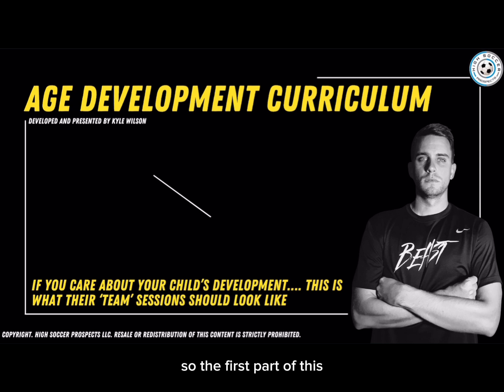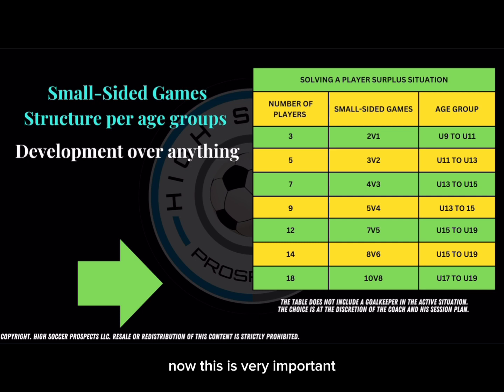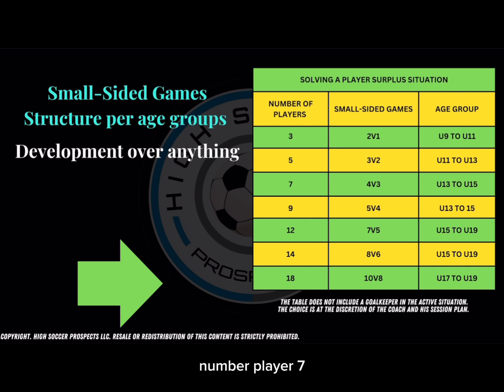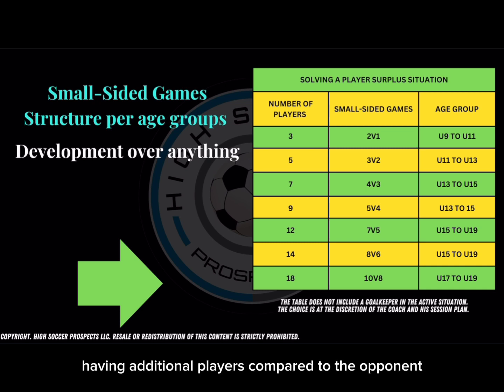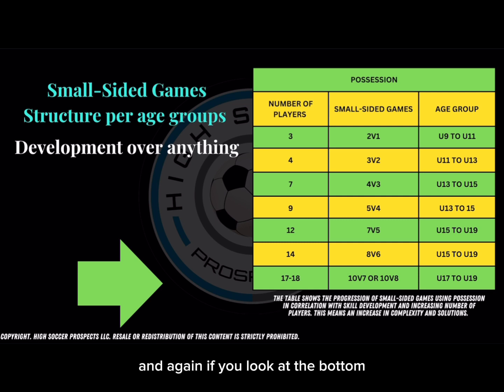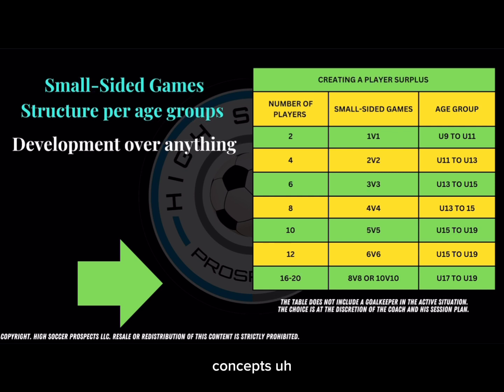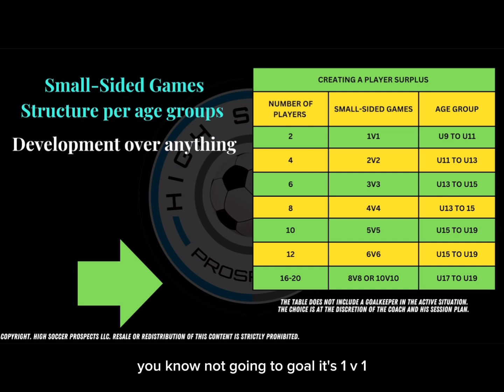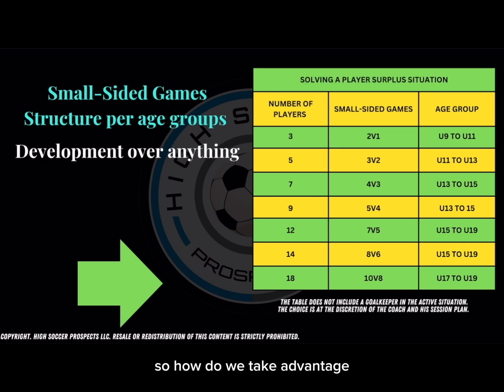Video 29: The Formula to DEVELOP future American Superstars